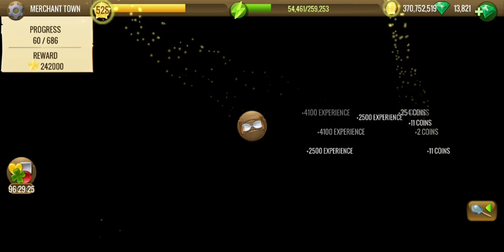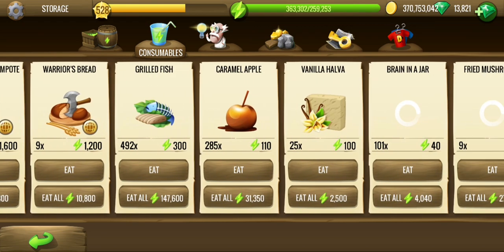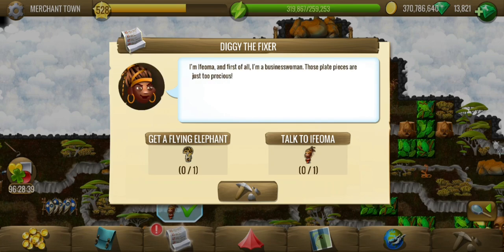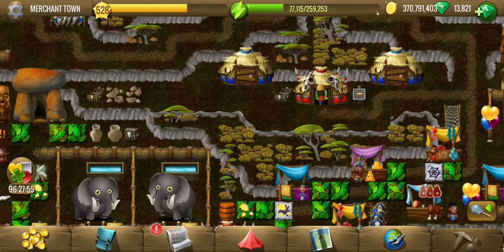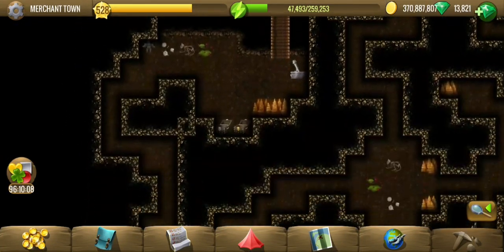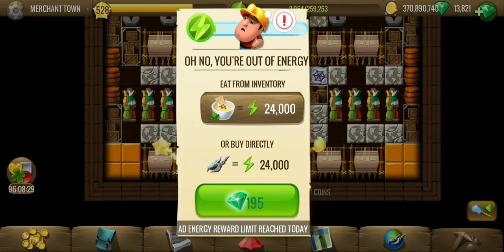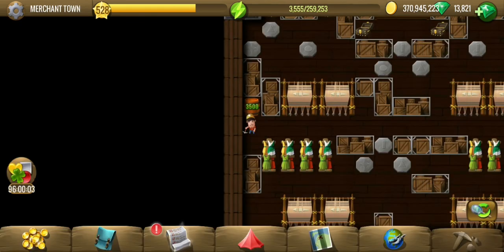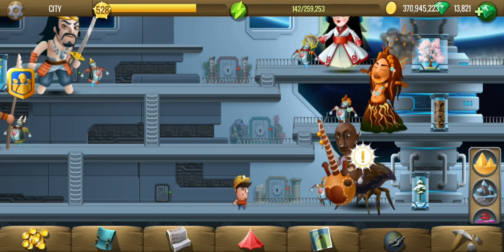Merchant Town - #8 Anansi - Diggy's Adventure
Merchant Town is the 8th location in the Anansi questline of Terra region in Diggy's Adventure.
In merchant town, we must get the plate pieces from Ifeoma, but she isn't giving them for free, she wants a flying elephant first! A village suggest we can make it, and asks diggy to bring an elephant and fabric and then fix the inflation mechanism to inflate the balloon and tie elephant to it. There we have a flying elephant and we are able to get the plate pieces now.

Timestamps:
0:00 - Find Ifeoma.
1:38 - Get a flying elephant.
2:20 - Treasure Part.
6:35 - Find elephant in cave.
11:18 - Get fabric from storage.
13:32 - Fix the inflation mechanism pipeline.
18:06 - Tie the elephant to the balloon.
18:53 - Get the plate pieces of Anansi.
19:15 - Finding remaining tiles.